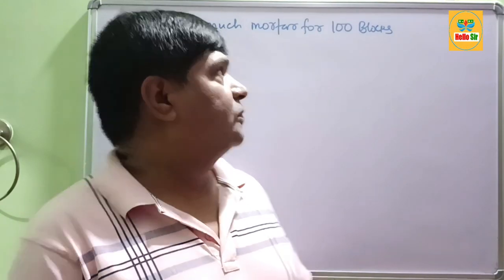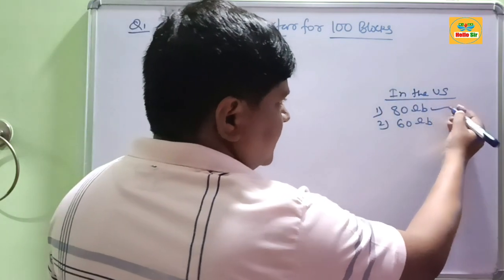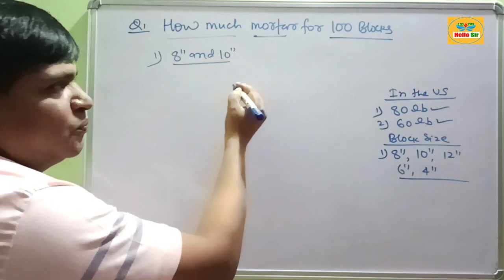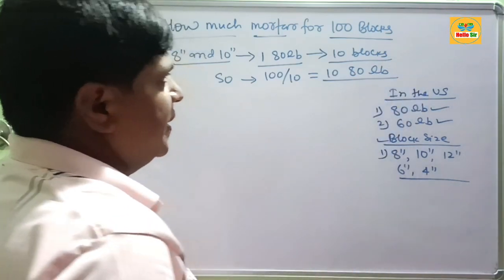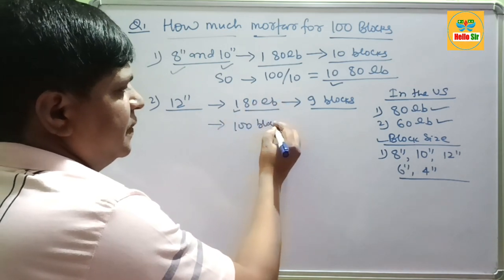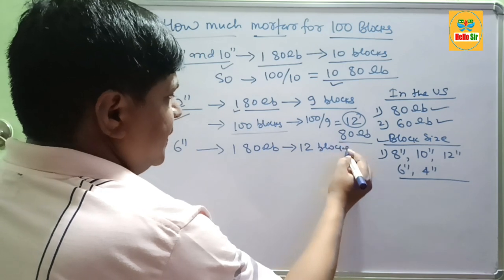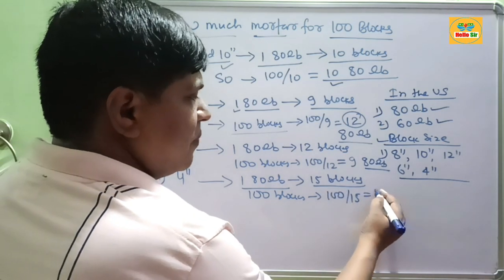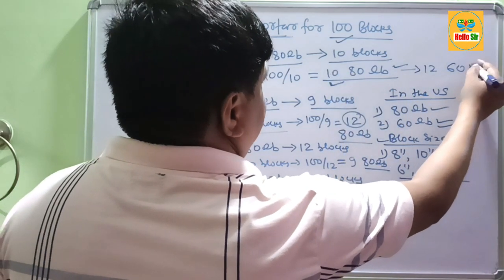How much mortar for 100 blocks US | number of mortar bags for 100 8" blocks | mortar per 100 blocks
The question is how much mortar for 100 blocks?Typical 8 inch blocks (16×8×8) require 1 80 pound bag of mortar for every 10 blocks. So for 100 8 inch blocks you need 10 × 80 pound bag of mortar.

Typical 10 inch blocks (16×8×10) require 1 80 pound bag of mortar for every 10 blocks. So for 100 10 inch blocks you need 10 × 80 pound bag of mortar.

Typical 12 inch blocks (16×8×12) require 1 80 pound bag of mortar for every 9 blocks. So for 100 12 inch blocks you need 12 × 80 pound bag of mortar.

Typical 6 inch blocks (16×8×6) require 1 80 pound bag of mortar for every 12 blocks. So for 100 6 inch blocks you need 9 × 80 pound bag of mortar.

Typical 4 inch blocks (16×8×4) require 1 80 pound bag of mortar for every 15 blocks. So for 100 4 inch blocks you need 7 × 80 pound bag of mortar.